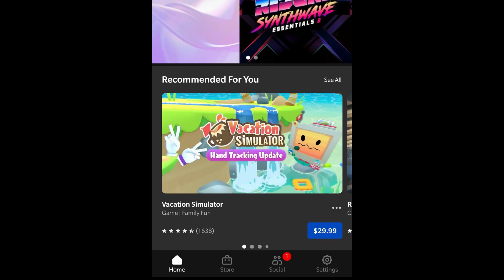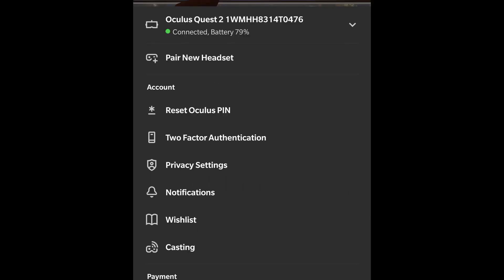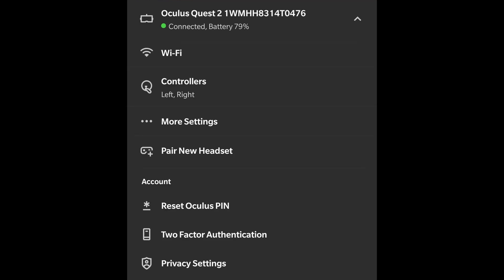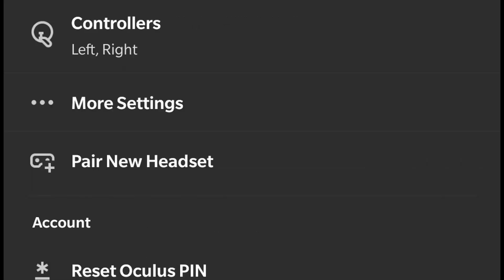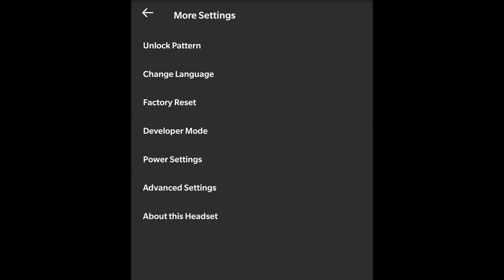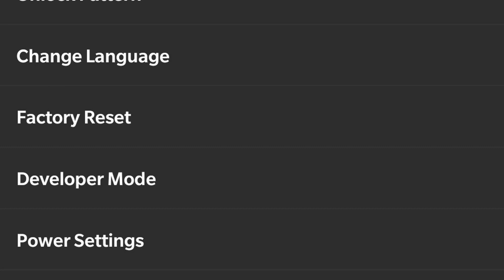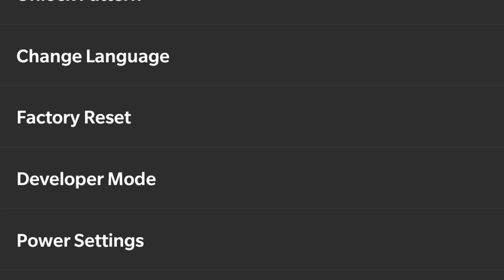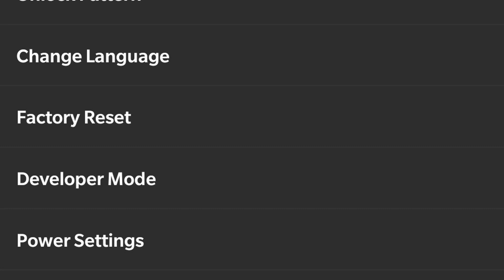Fix Oculus Quest 2 3-Dots Screen Stuck where You Can't Use the Headset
What to do if your Oculus Quest 2 stuck with the 3 dots screen and you can't continue using your Oculus Quest 2. Even if you restart or turn the headset off and on it will still get stuck in the 3 dots and nothing you can do about it.

There is a solution. You need to do a factory reset to your Oculus Quest 2 headset which will solve the issue. Explained step-by-step in this video.

Keep in mind that a Factor Reset will erase your user and software data from the headset. Some data like saved games and Move data, and others, might be erased and you won't be able to restore them. Do it at your own risk.